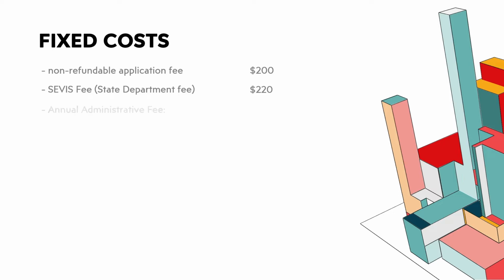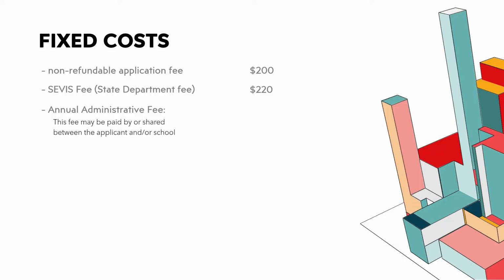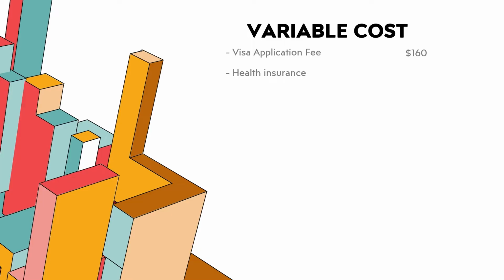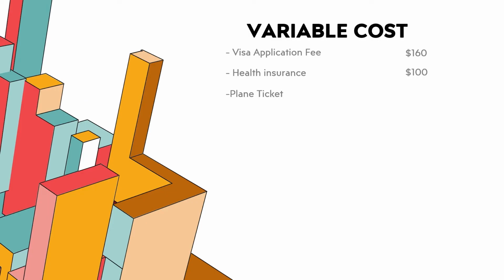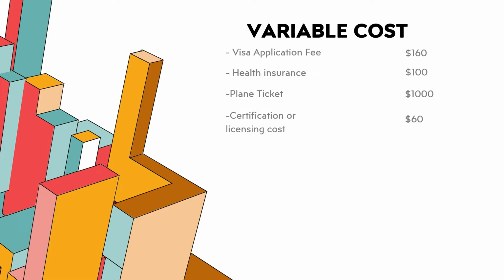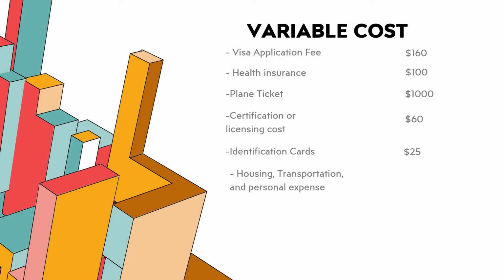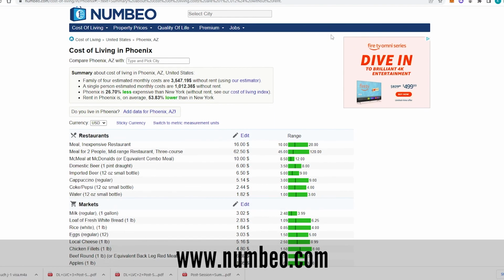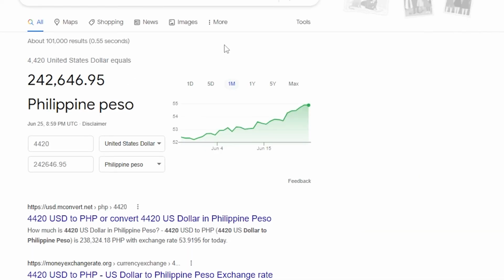How Much Money Do I Need to Prepare for the J-1 Visa Process (Direct Hire!)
This video will break down all the costs starting from the application to living in America. I split the expenses into 2 categories; Fixed and Variable. Watch till the end of the video to find the money you need to prepare.